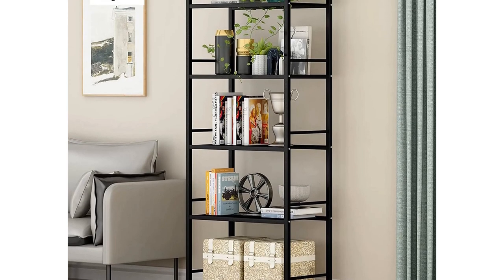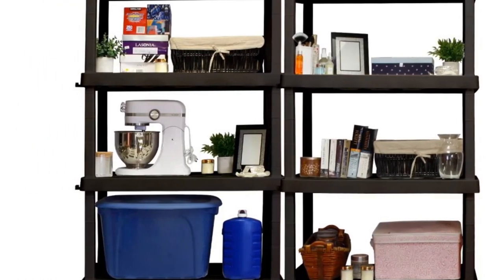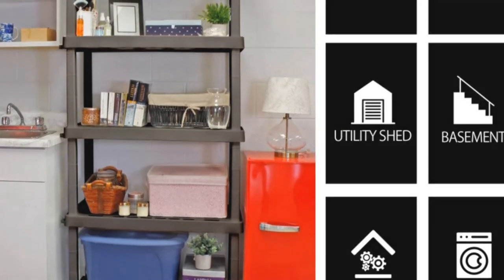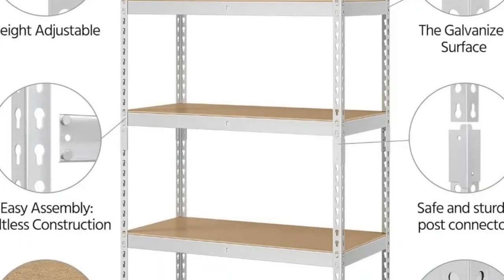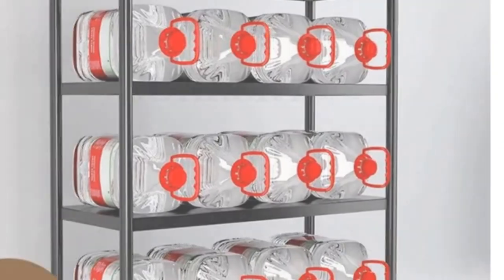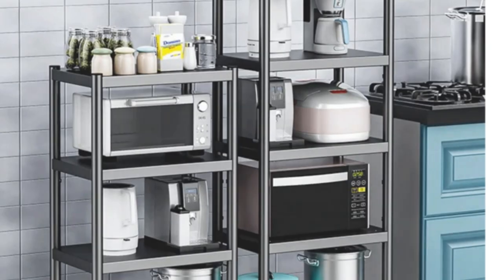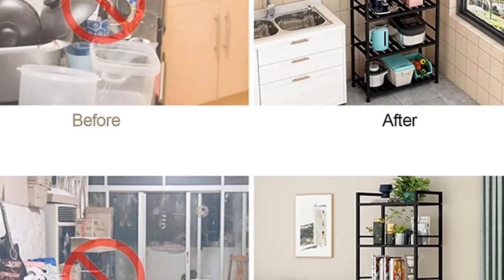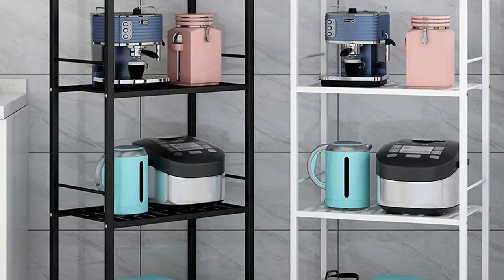Maximize Your Space | The Top 5 Utility Shelves of 2024 Revealed!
In This Video, I Listed the Top 5 Utility Shelves 2024, You Can Check Out the Latest Price or Purchase in the Description Below!

05.Dafify Garage Shelves

04.Pdq Utility Shelves

03.Burksky Storage Rack

02.Deeply Storage Shelves

01.Fteyuet Standing Storage Shelves

📦✨ Ready to revolutionize your space? Join us as we unveil the best utility shelves of 2024! From sleek designs to maximum functionality, these shelves are the key to an organized and clutter-free home. Let's make storage stylish and hassle-free! 🛋️🔗